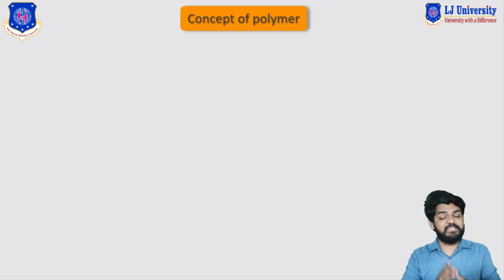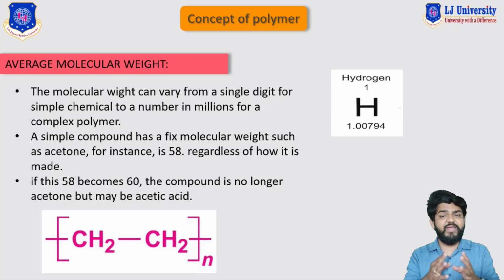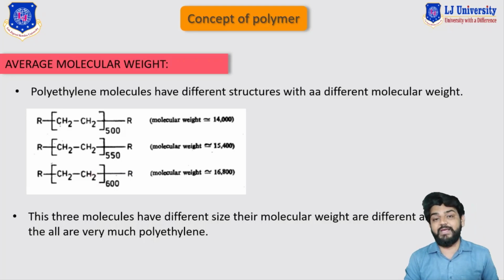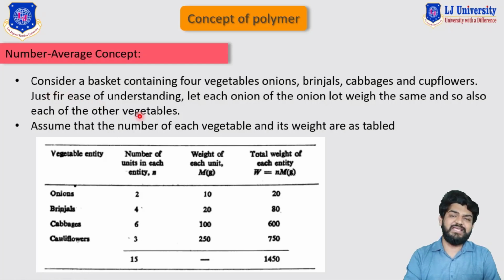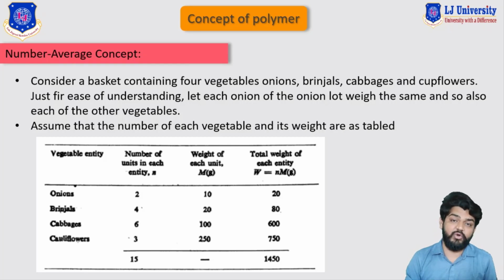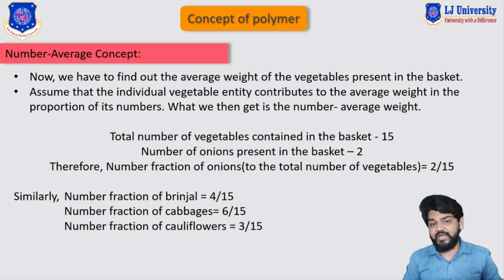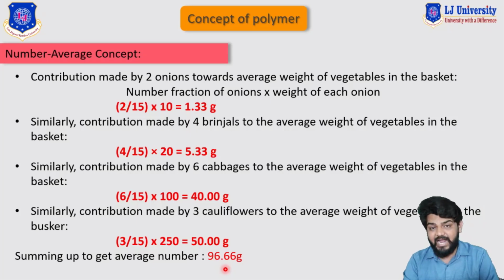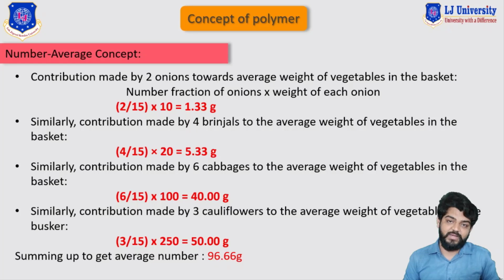PST CHAP2 Part1